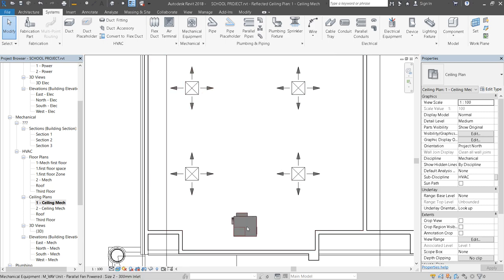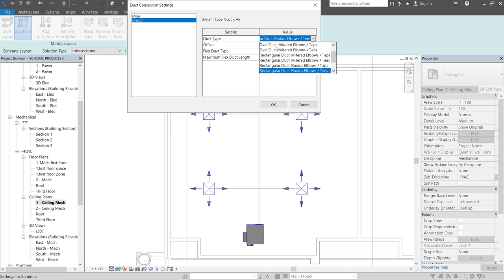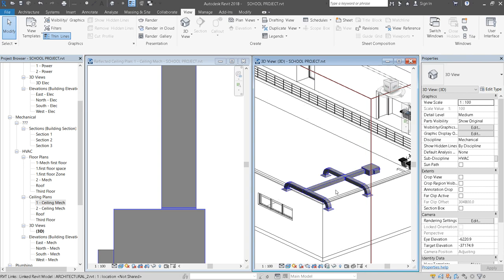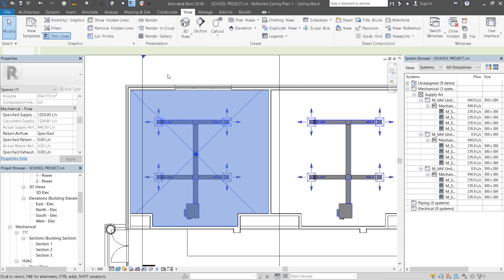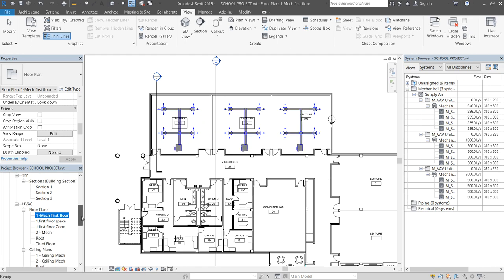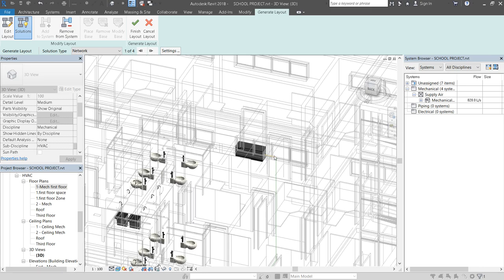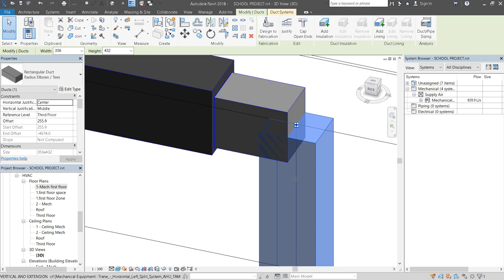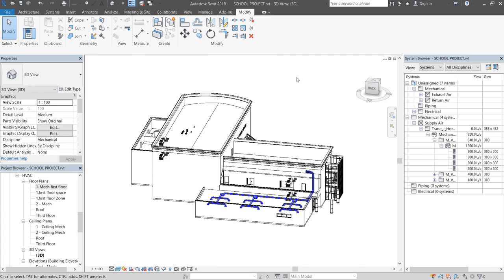REVIT MEP Beginner tutorial -10 Duct Creation part 1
REVIT MEP Beginner tutorial, Duct Creation

You will learn in detail Revit MEP with the discussion.
How to create a duct automatic and connect with the air terminals.